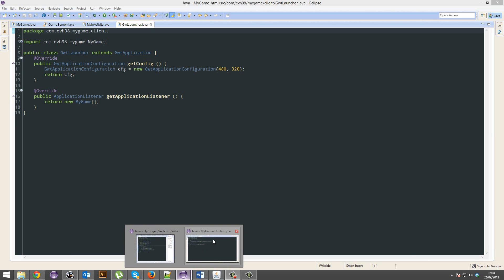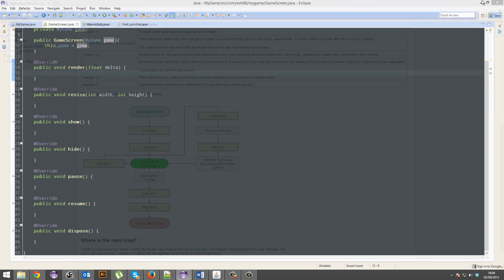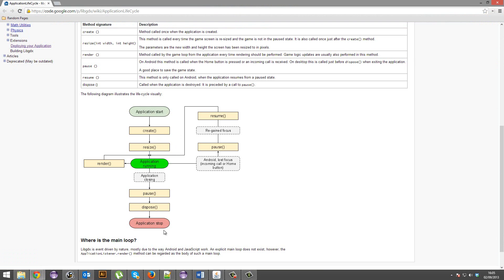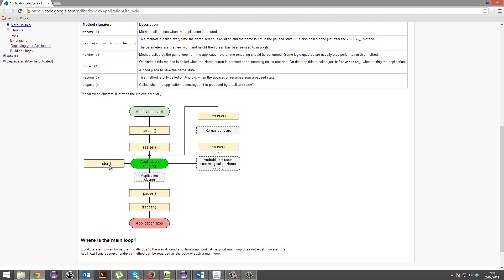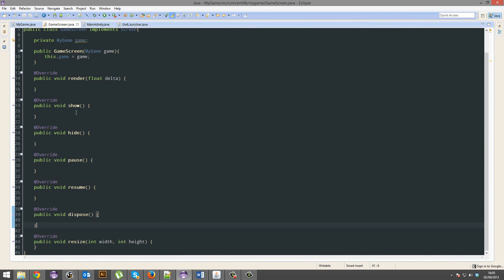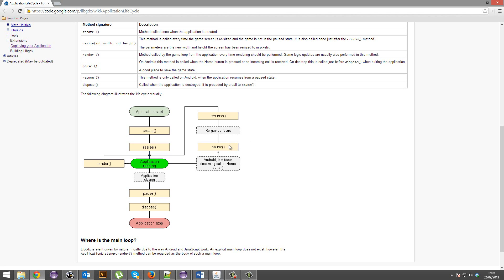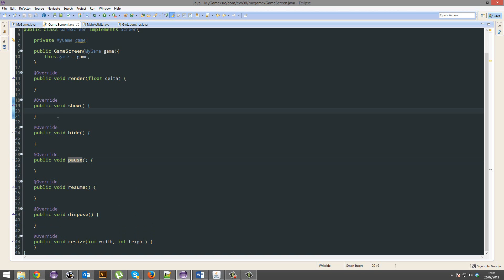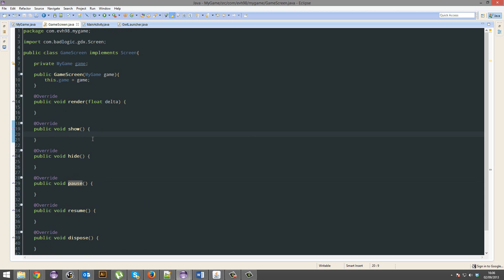How To Make A 2D Game - 23 - Life Cycle